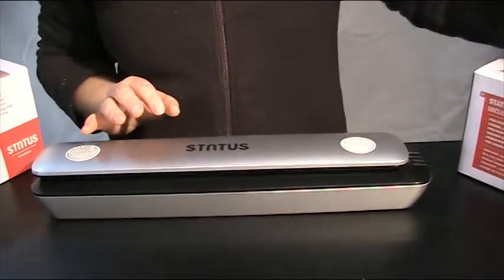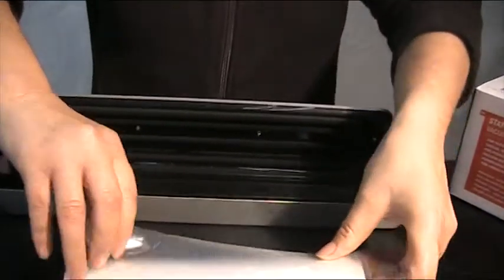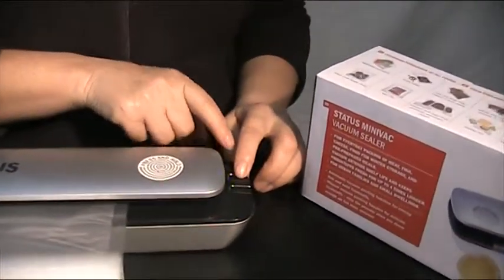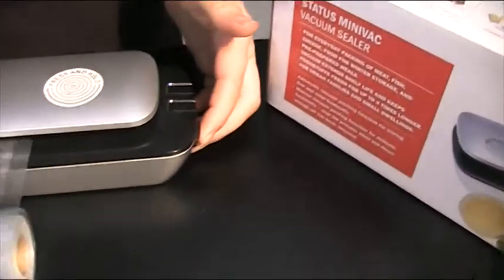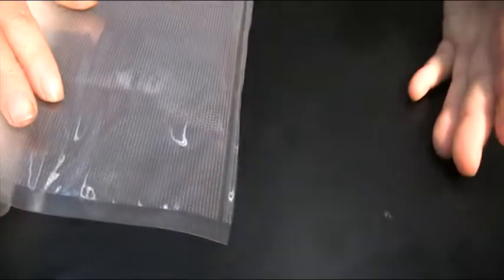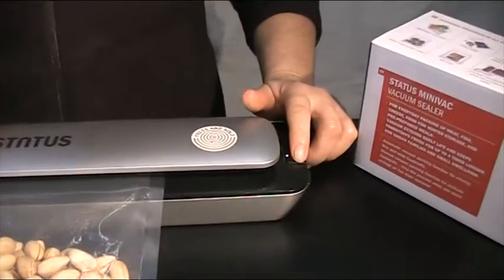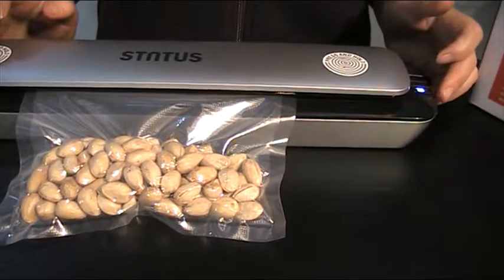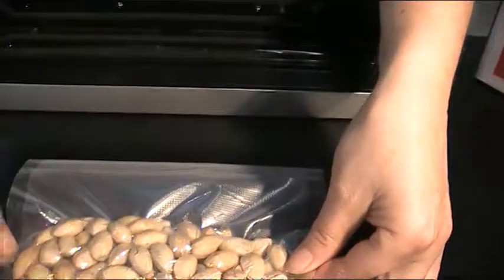ZeroPak Mini Vac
ZeroPak Minivac basic operation